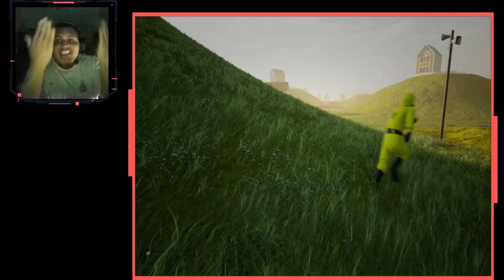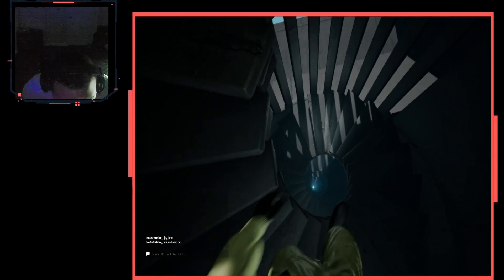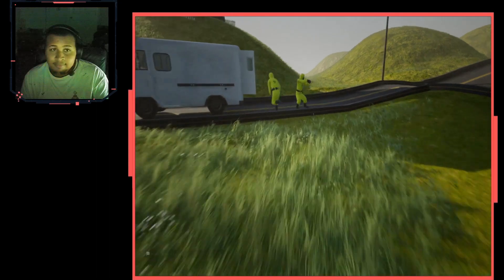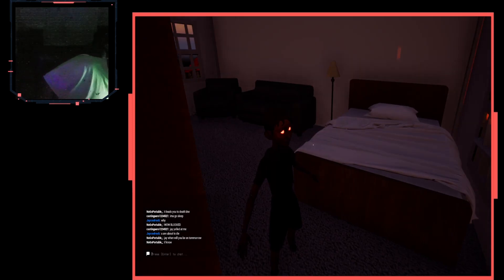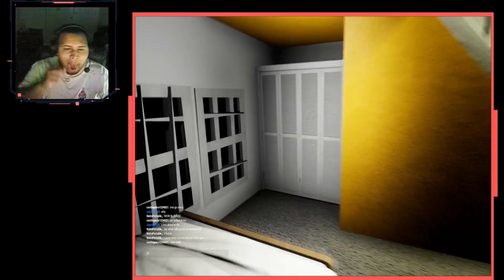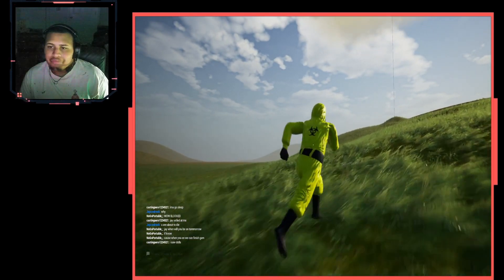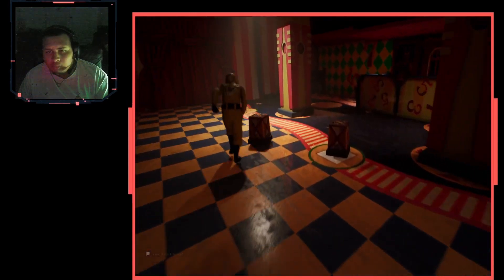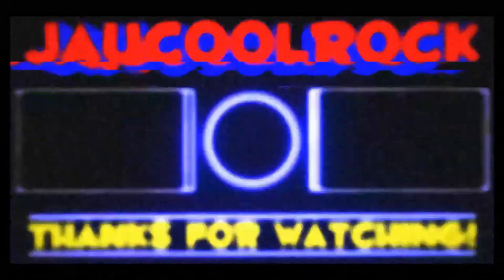This is so weird(Escape the Backrooms)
Playing Escape the Backrooms